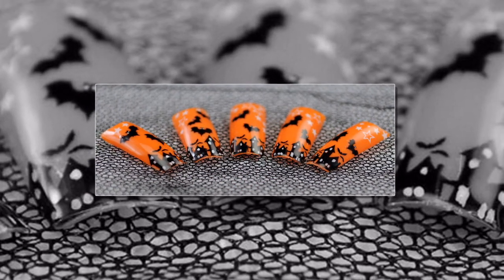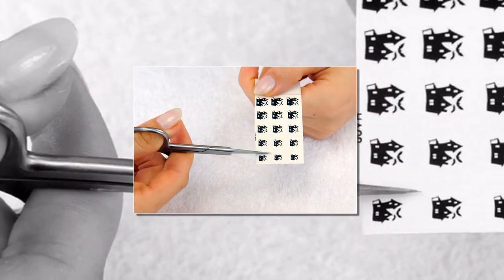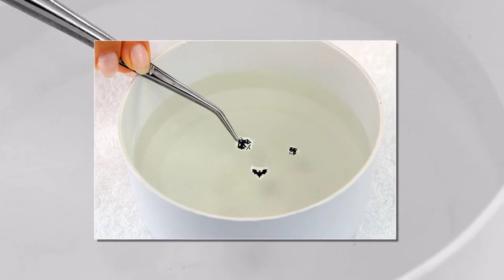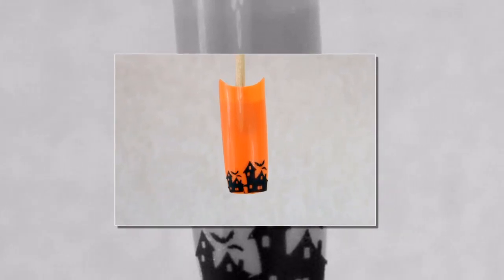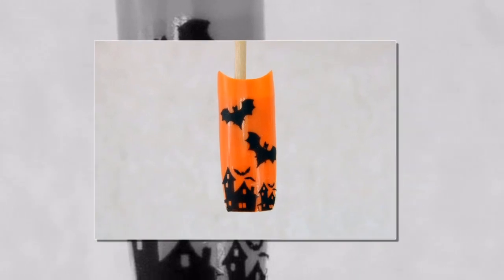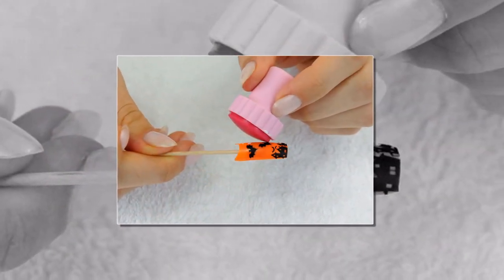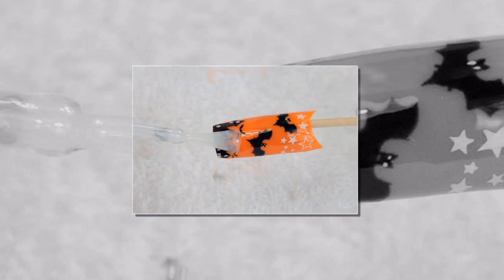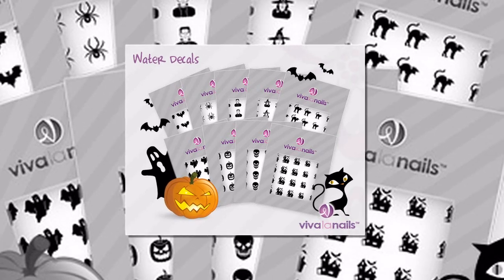Nail Art Tutorial Haunted Halloween Night!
Orange!!! This colour screams Halloween in an exuberantly creepy, crawly voice. For this reason, this is exactly the colour that we want to use in our Halloween designs. In this simple tutorial we'll use orange coloured nail art tips along with exclusive Viva La Nails nail art decals to create a dark and spooky Halloween design.